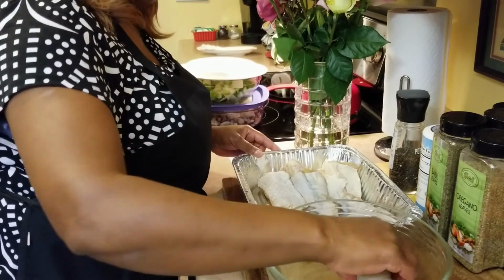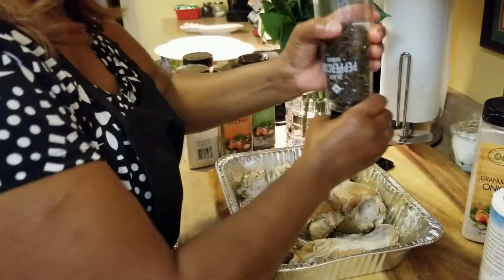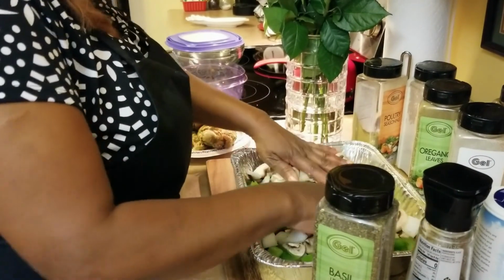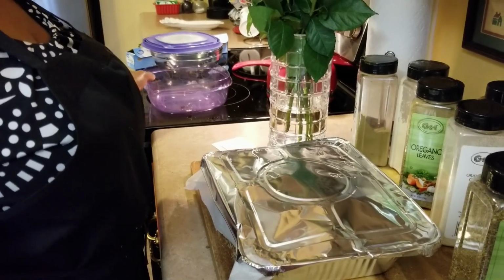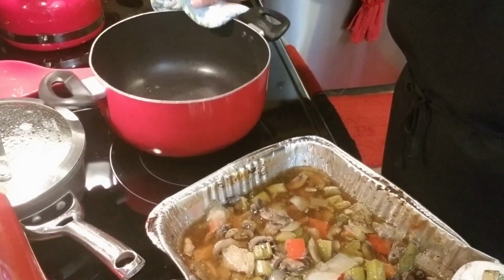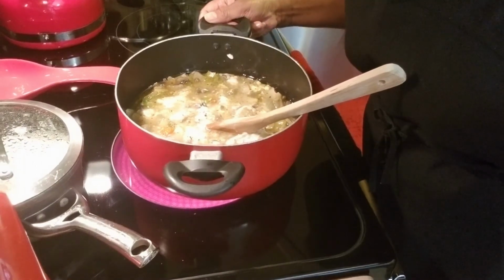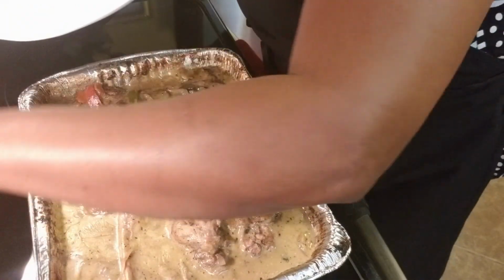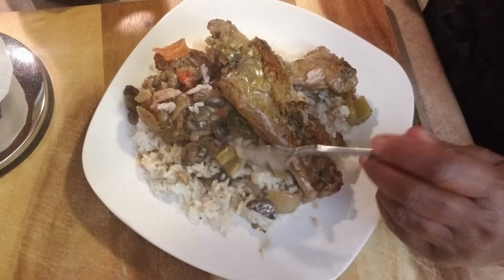Cooking with Love with Mary: Smothered Turkey Wings with Rice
In today's video, I share my recipe and secret sauce smothered turkey wings. This recipe takes a while to make. but it is worth it.